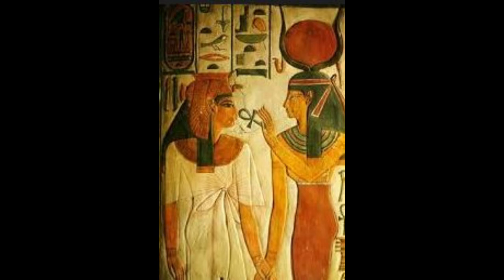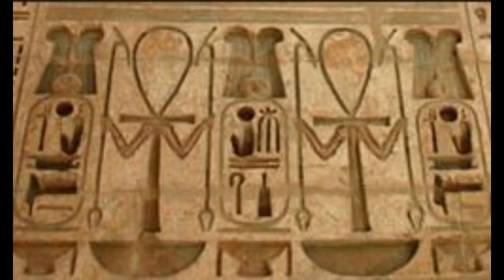what does it mean the Ankh sign ( key of life )